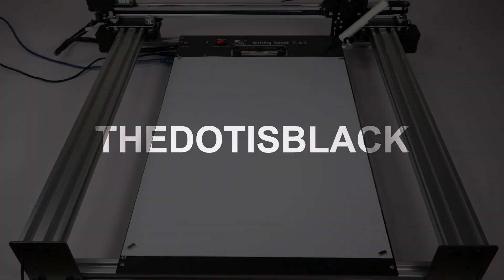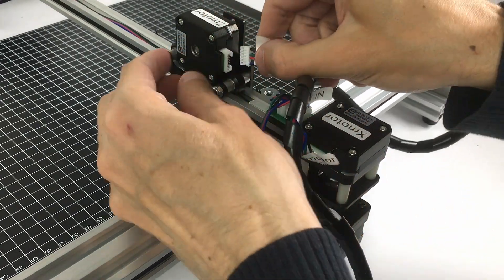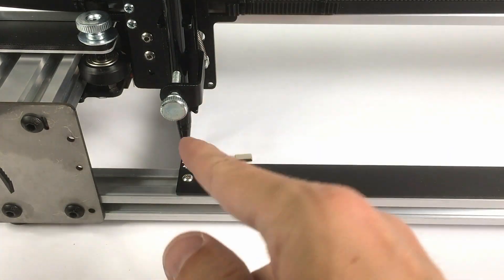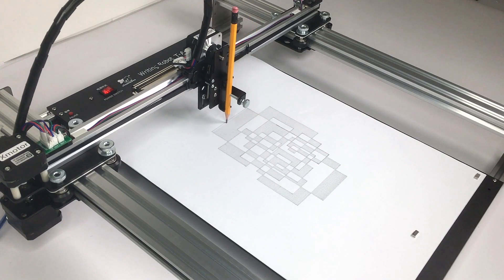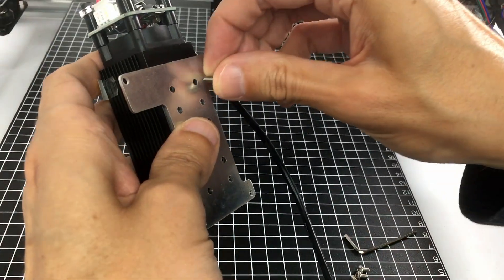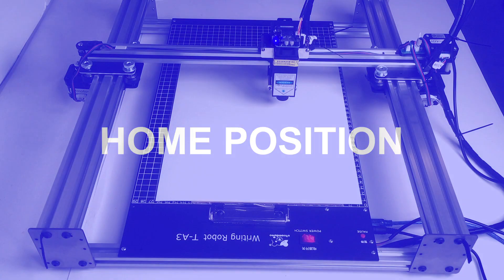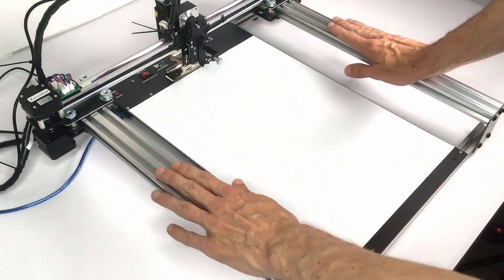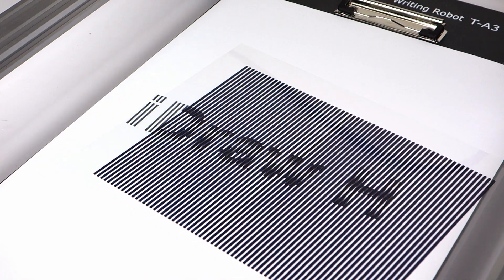REVIEW & TUTORIAL - iDraw H Pen Plotter with Laser Engraver by UUNA TEK® (XY Drawing Machine)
The best pen plotter? The new, super fast and amazing UUNA TEK® iDraw H Pen Plotter and Laser Engraver. Best pen plotter?

UUNA TEK® iDraw H is the best plotter that I have worked with.
This review and tutorial includes a juxtaposition of the AxiDraw and iDraw pen plotters, mainly it compares the speed of each pen plotter.  It also includes the review of 2.5 W laser module.

This is a review and tutorial of the iDraw H pen plotter by UUNA TEK. The review shows the unboxing, assembly and installation of the pen plotter. Additionally, the precision, speed and potential of the pen plotter is reviewed. The pen plotter uses an extension for InkScape to control and operate the iDraw. Lightburn is used for laser engraving and cutting.  Most notably about the iDraw is the pen holder plate, the basement plate (drawing surface), the solid and symmetrical frame architecture, and above all the incredible speed.

The iDraw H is a great pen plotter that also allows the installation of a laser module. Overall, the iDraw H is an excellent pen plotter with many features that its competitor, the AxiDraw, lacks.

Chapters:

Pen plotter:
0:00 Introduction to iDraw H
1:01 iDraw pen plotter website and other plotters
3:49 Unboxing
4:56 Assembly of pen plotter
6:27 Tip how to use the cable spiral sleeve
7:28 View at the backside
8:26 Pen holder plate explained
10:54 How to calibrate the pen
12:01 Software and plug-in installation
14:01 Home button and plot optimization
15:14 Test plots (Dots lines and circles)
16:52 Plotting with a pencil
17:43 Speed test 1 (AxiDraw vs iDraw)
19:15 Is it really 14000 mm/min?
20:13 Speed test 2 (AxiDraw vs iDraw writing text)
21:47 Speed test 3 (AxiDraw vs iDraw 300% faster!)

Laser engraver and cutter:
23:19 LASER ENGRAVER AND CUTTER
24:29 Laser subplate
25:24 Laser Safety Glasses
26:17 Software Lightburn
29:32 Laser focus: How to calibrate?
30:47 Home position
32:41 Apple - Laser engraving test
31:23 Laser cutting test
33:23 Yellow cutting test

Summary:
34:25 Other awesome plots
35:03 Final thoughts
38:31 Conclusion
40:26 Use code (THEDOTISBLACK) to get 15% discount

▌ Generative art and design
▌ Made with code (Processing) and iDraw/AxiDraw